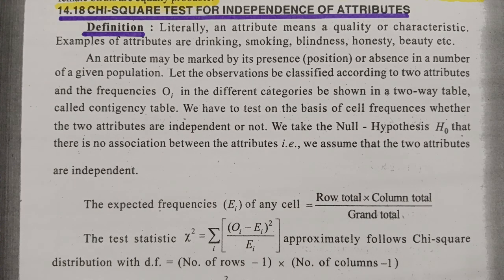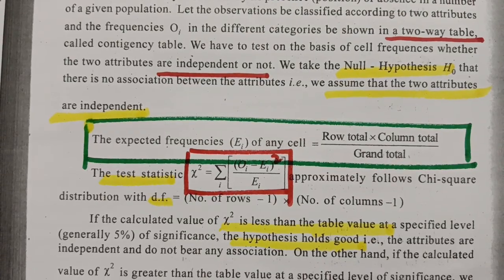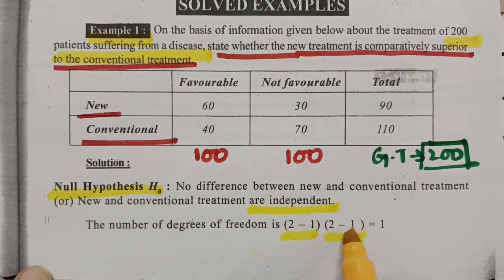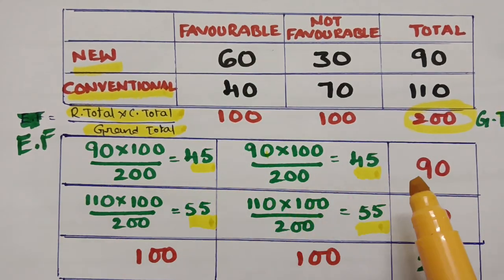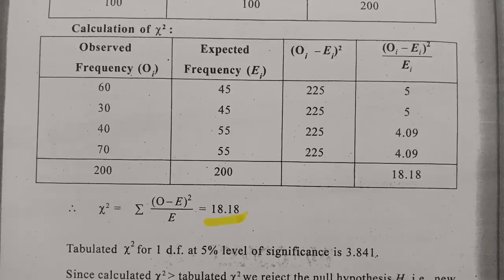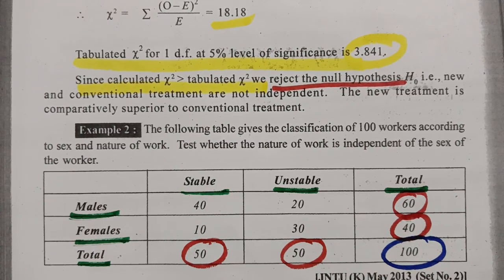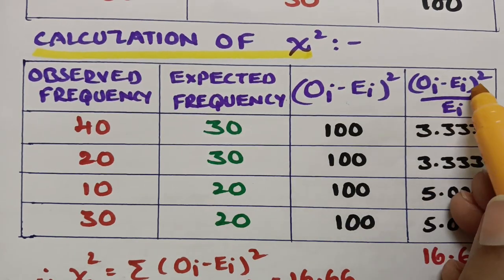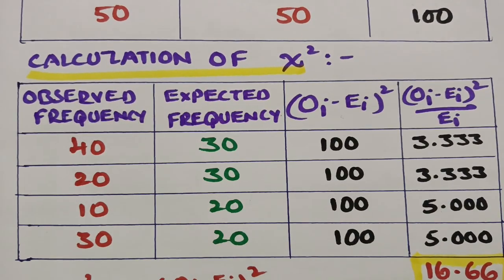CHI-SQUARE TEST FOR INDEPENDENCE OF ATTRIBUTES - Concept - Examples-1,2. Most Imp